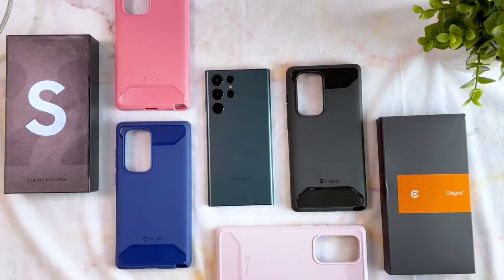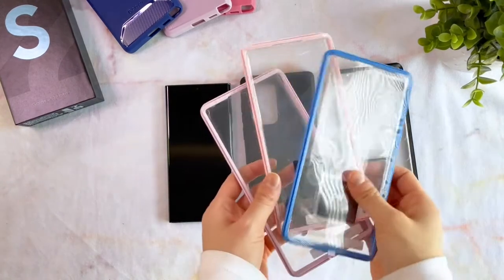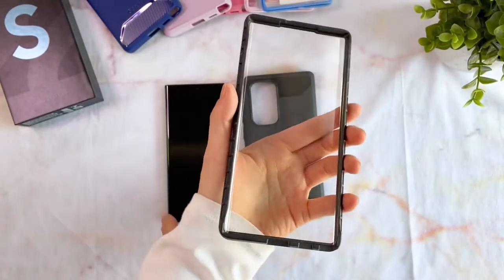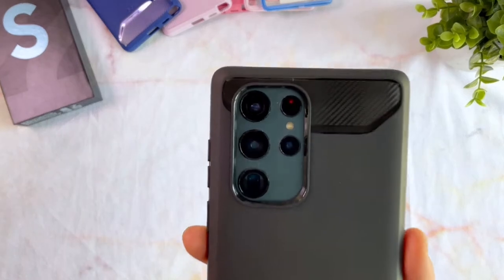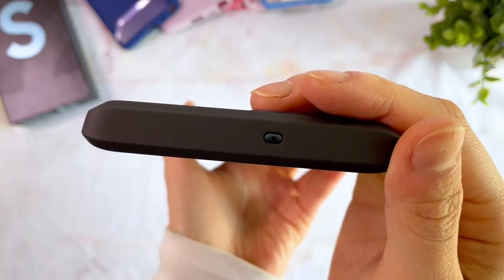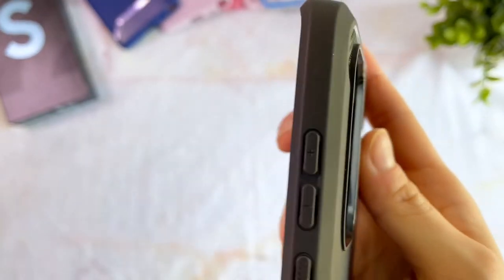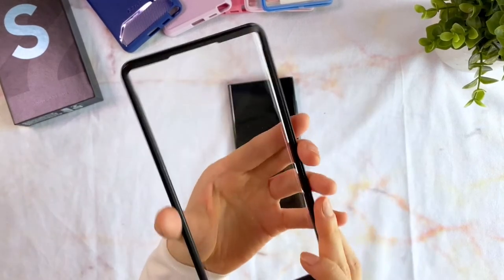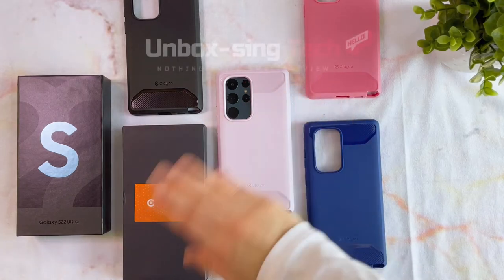[Galaxy S22 Case Review] Clayco Xenon case in detail!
⭐Shop Clayco cases for the S22 Series⭐

Hang out with me some more!